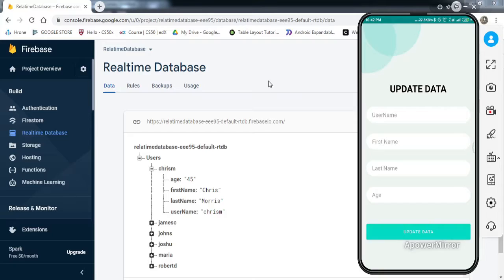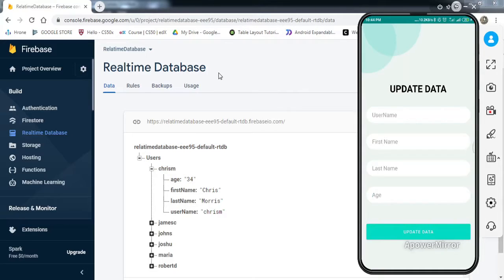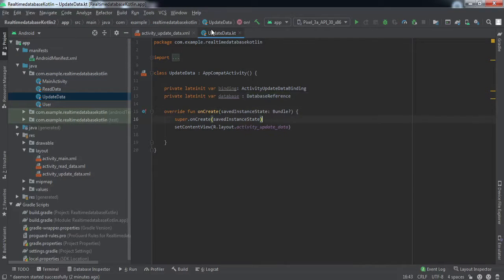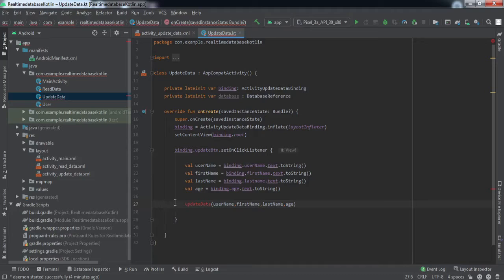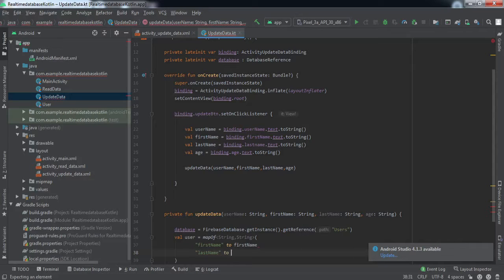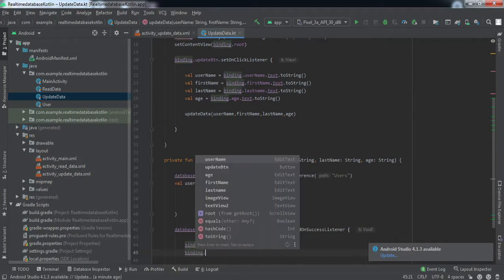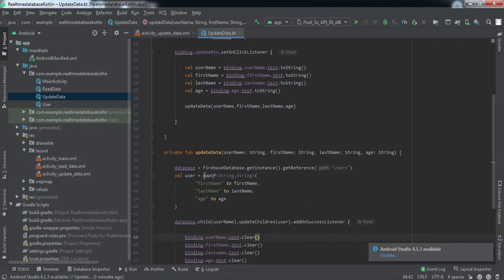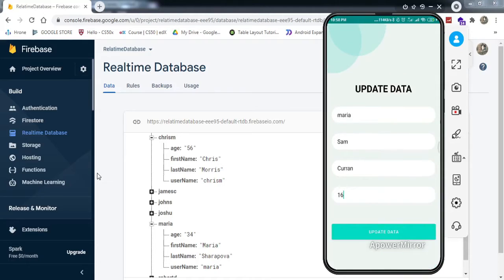How to Update Data in Realtime Database using Kotlin in Android Studio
Hey Developers,
In this video, I have explained :
* How to connect the android app with the firebase project.
* How to Update data in firebase realtime database using Kotlin in Android Studio.